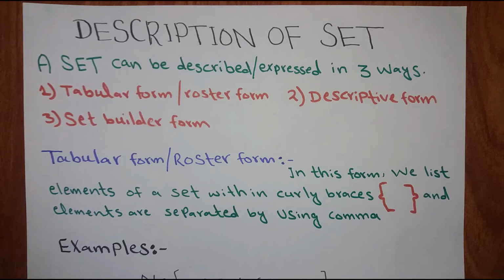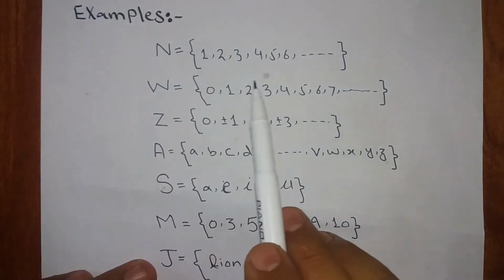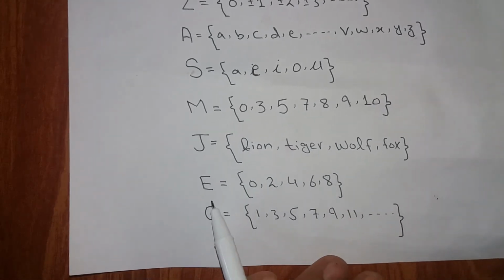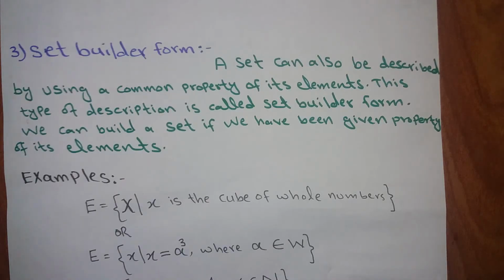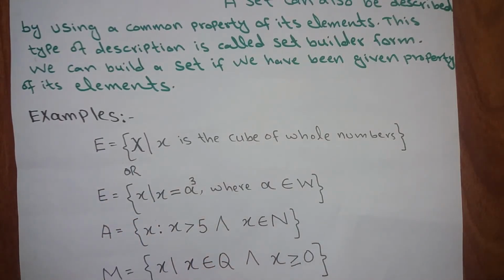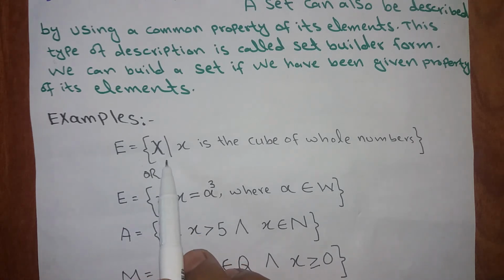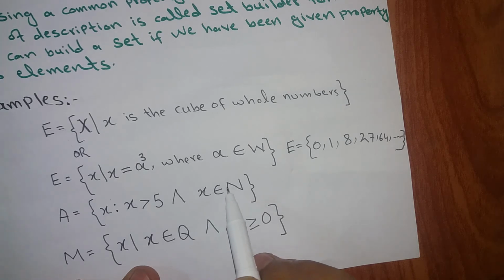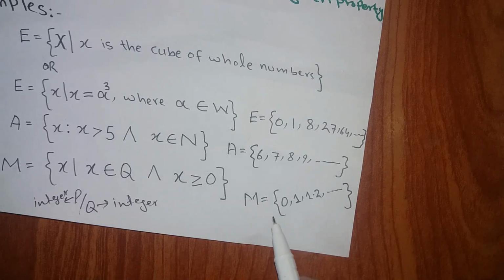How to Represent a SET-- Lecture.2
In this video, I have explained representation of a Set.There are usually 3 ways to describe a set.A set can also be described through Venn diagrams but I will discuss  Venn diagrams in my next videos.